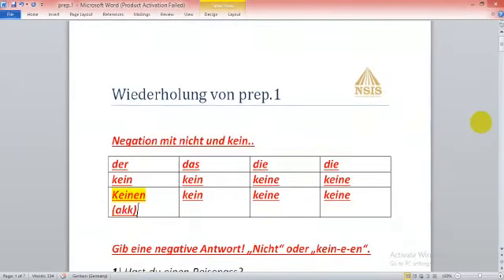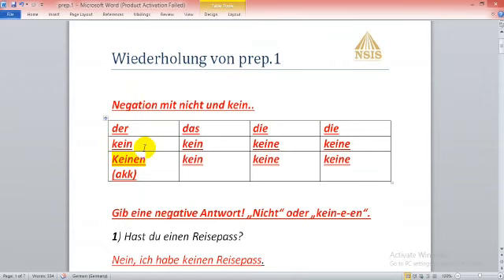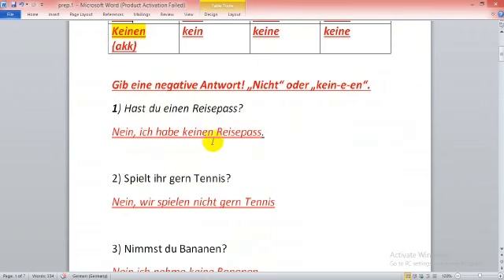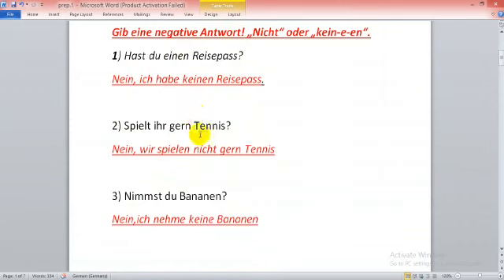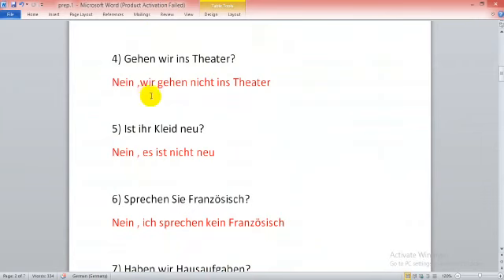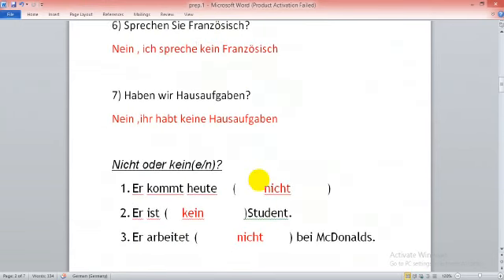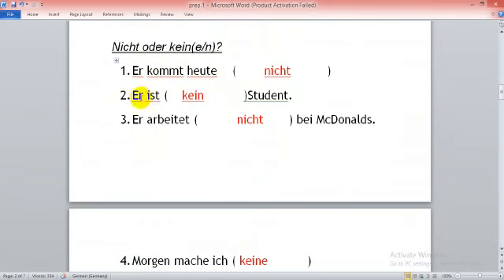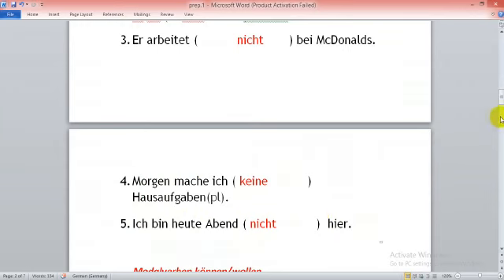Pp1 German Revision